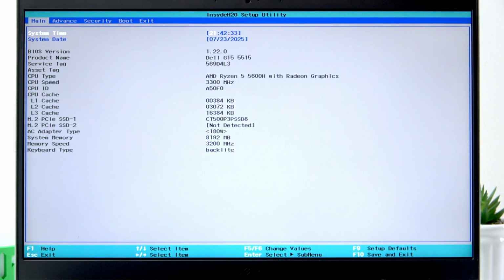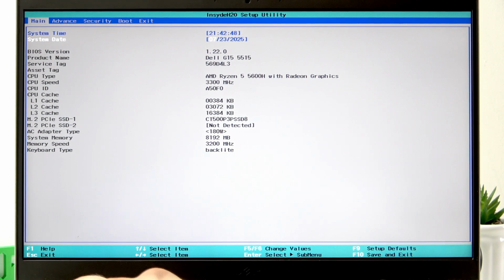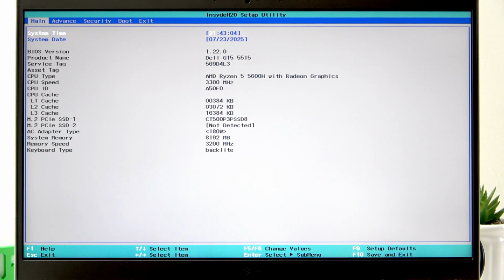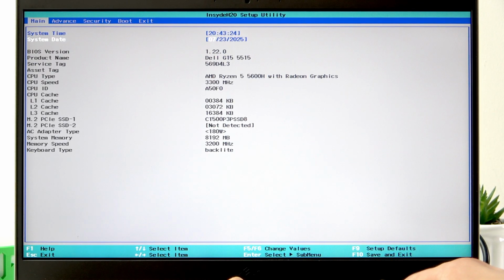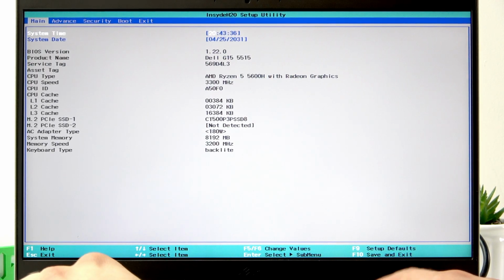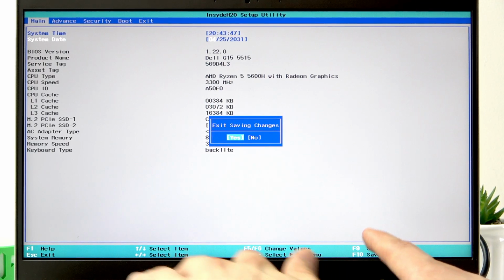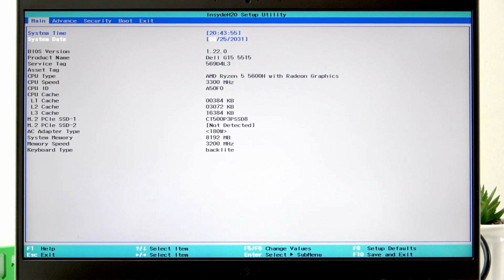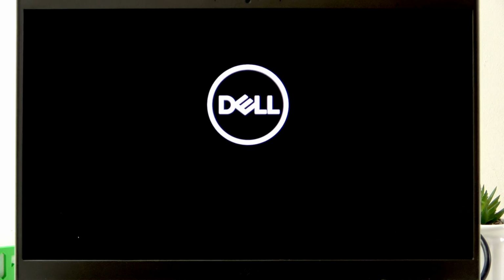DELL G15 – How to Change Date and Time in BIOS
If you need to update the date and time settings on your DELL G15 laptop, this video will show you exactly how to do it directly from the BIOS menu. Learn the step-by-step process to access the BIOS, navigate to the date and time options, and make changes using the keyboard. Setting the correct date and time in BIOS is important for system stability and to ensure online services work properly on your DELL G15. Follow along to easily adjust your laptop’s BIOS settings and save your changes safely.

How to change date and time in BIOS on DELL G15?
How to access BIOS on DELL G15 laptop?
Where to find date and time settings in DELL G15 BIOS?

0:00 Introduction
0:08 Power on and enter BIOS
0:20 Navigating to date and time settings
0:35 Changing date and time values
1:15 Saving changes and exiting BIOS
1:42 Important notes about date and time
2:04 Exiting without saving changes